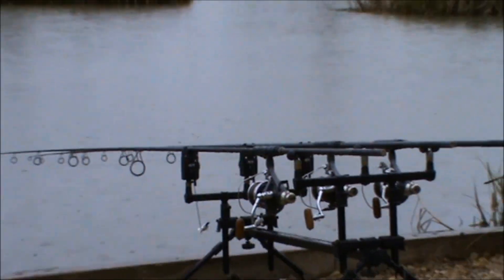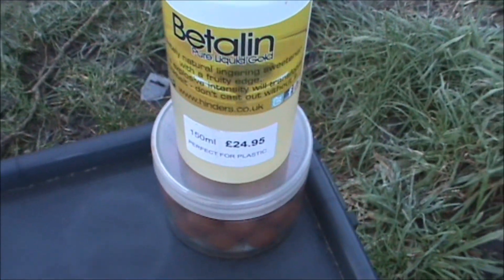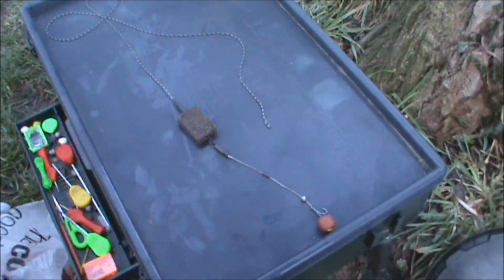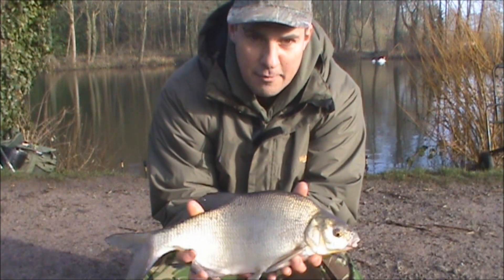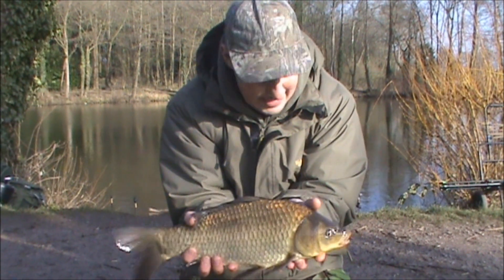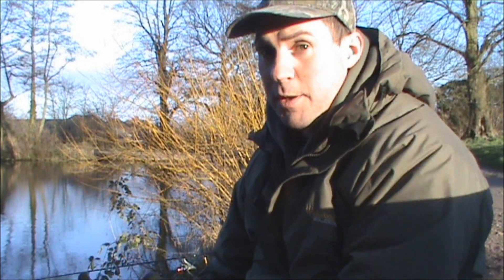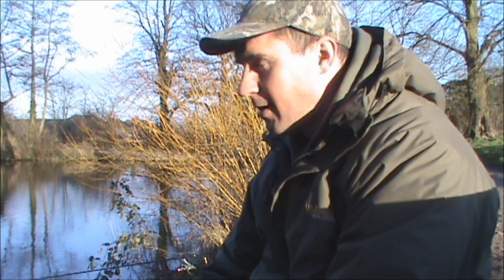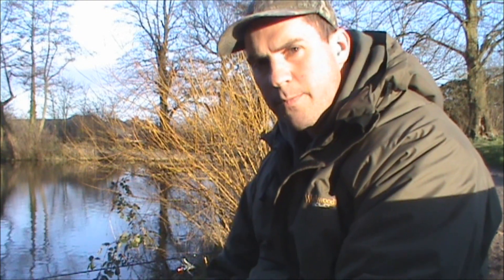Episode 38 - 1st carp fishing of 2013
for this short day session ive just popped up my local pond. had what you might call a bit of success but it was just good to be out the bank again after not been carp fishing for almost 2 months.